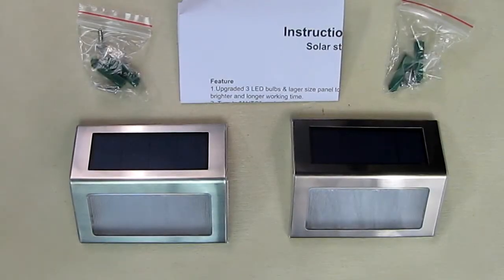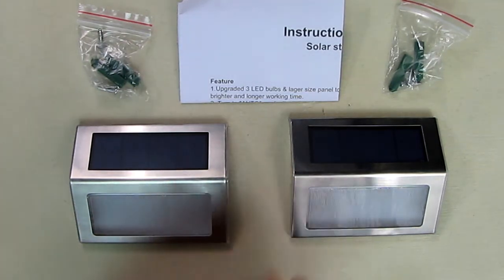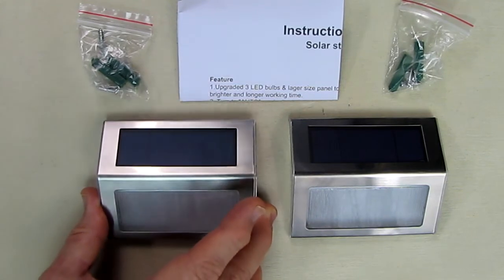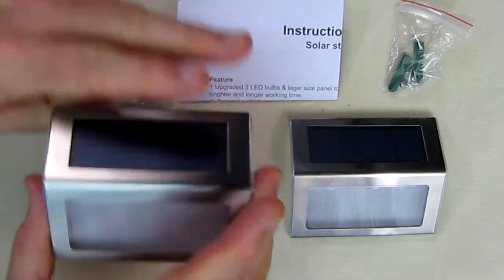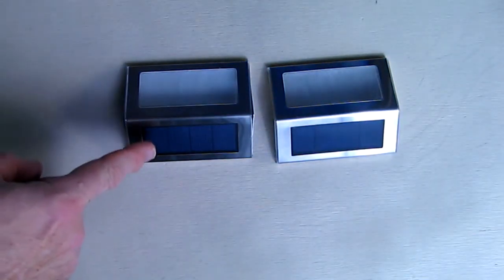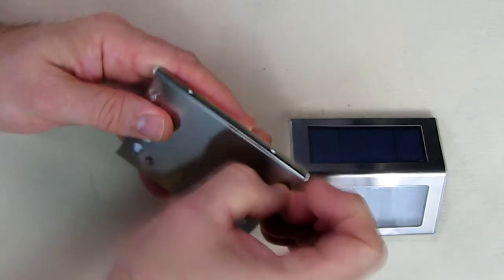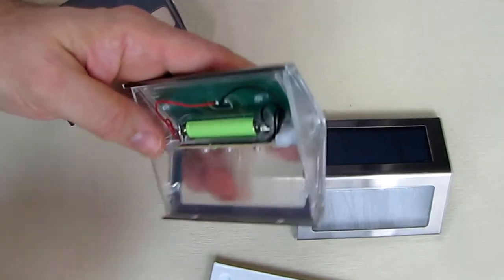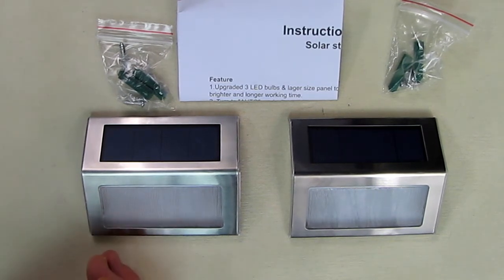BEST Solar Step Lights with Larger-Storage Batteries - JACKYLED 2-Pack REVIEW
□ Electronic Components
         □ Hobbies:

Solar Panel: Polycrystalline solar panel

LED Type: Floodlight

Waterproof rank: IP44

Light Color: Bright white

Color Temperature: 6000K

LED Power: 0.2W

Lumen: 30lm

Battery: 2V/ 1000mAH AAA Ni-MH

Material: Stainless Steel +ABS+ PC

Product Dimension: 10*2.2*8.2cm

Net Weight: 86.5g

Motion light? No

Package Includes

2 x Solar Powered LED Step Light (each light contains one solar rechargeable battery)

2 x Screw Sets

1 x User manual

Feature

1. Upgraded 3 LED bulbs & lager size panel to gather more sun, brighter and longer working time.

2. Turn to "AUTO" mode, it will light automatically at dusk and turn off in the daytime.

3. Waterproof and durable design, solid stainless steel construction for withstanding years of rain, snow, ice and wind.

4. Fast and easy Installation, no wiring required, simply screw it onto the surface (Screws included).

Setting Up and Installation:

1. Press the On/Off button, turn the light on (Auto mode).

2. Drill two holes about 7mm diameter and 76mm horizontal distance.

3. Insert the plastic stopple and drive the supplied screws in the bolts into the wall so far as that the bolt head sticks out about 5~8mm.

4. Hang up the solar step light onto the screws (2pcs) and make sure it is stable.